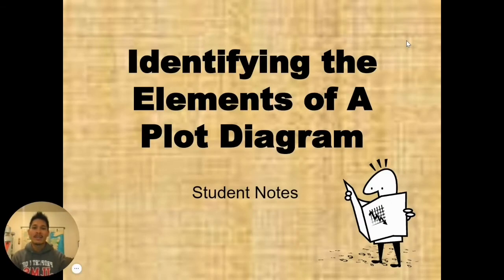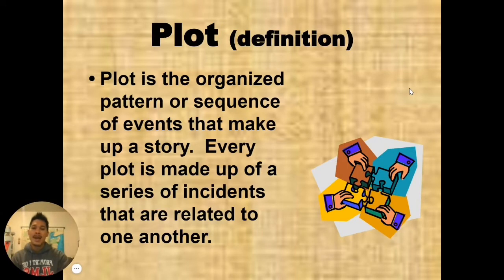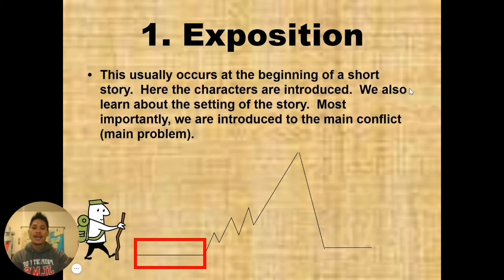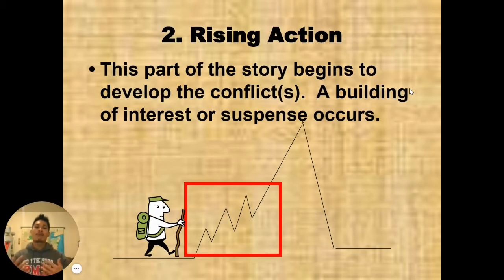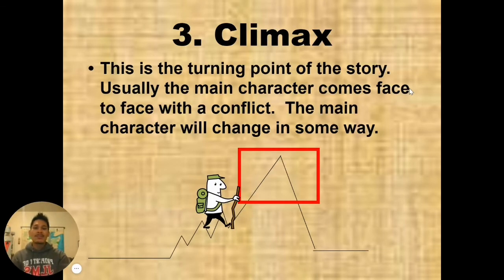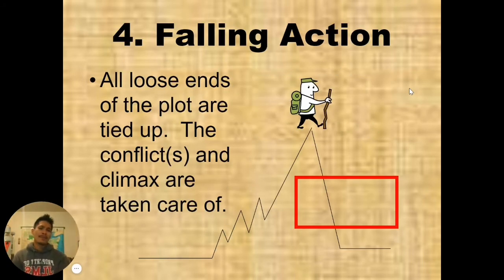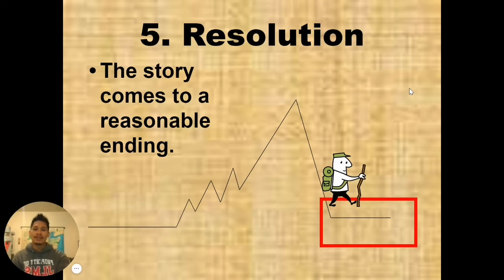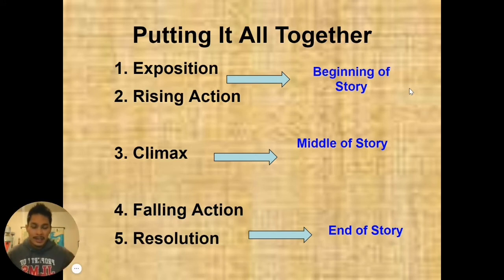Plot Diagram Explained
Plot diagram explained for middle school.